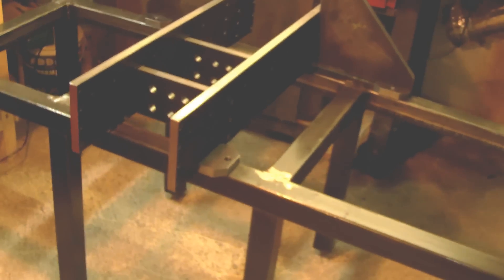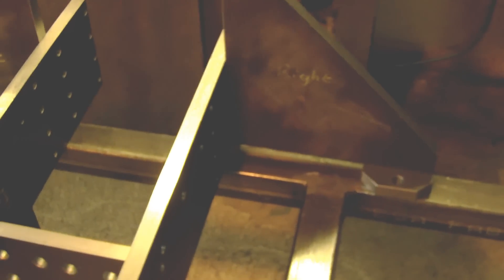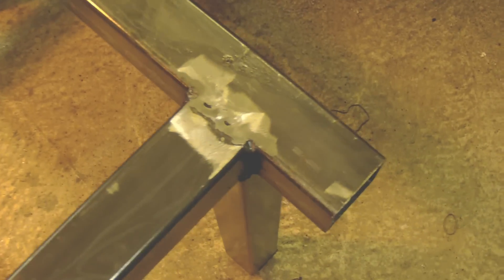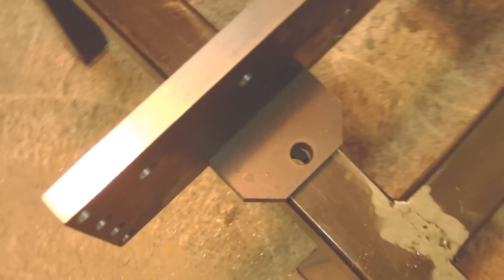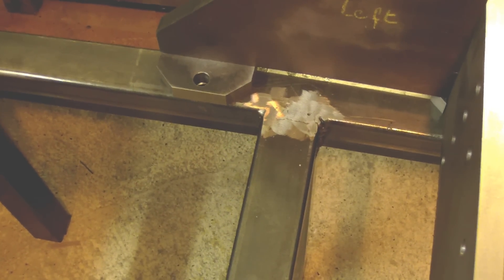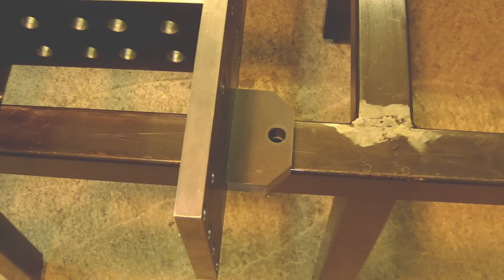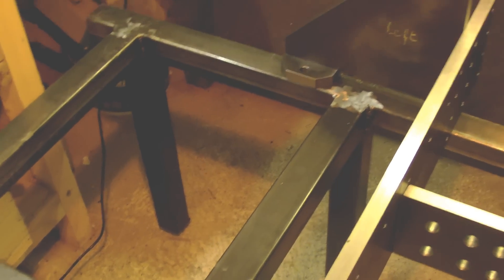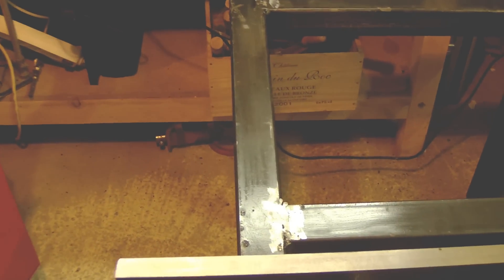Heavy Duty CNC: Support drilling done & more episode 21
This video shows the status of the project. Some discussion are taken about vibration for the chips & coolant receiver.